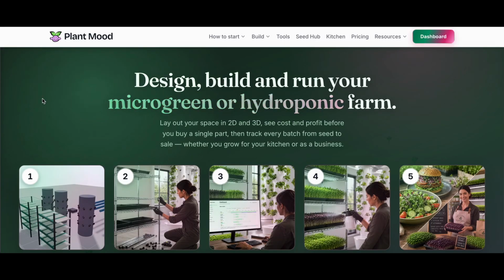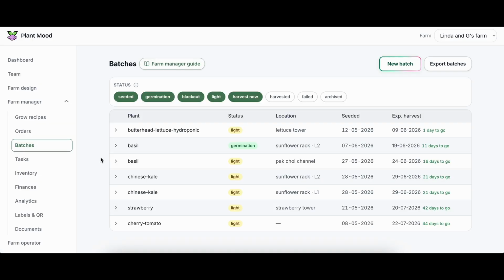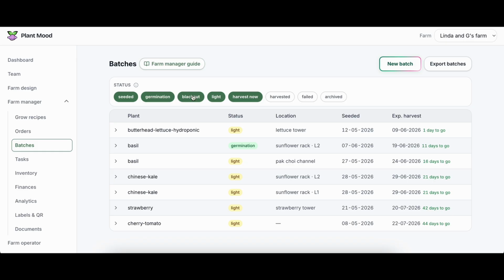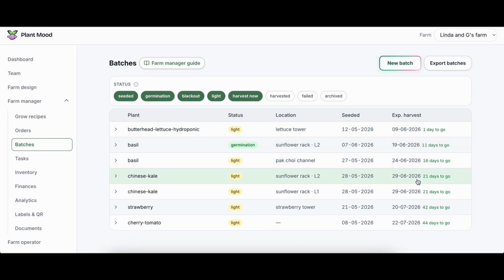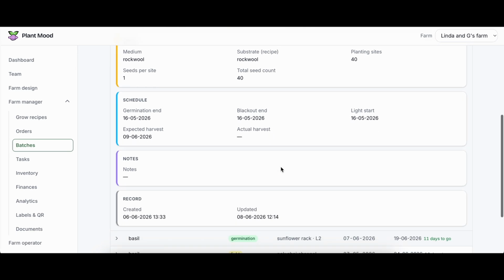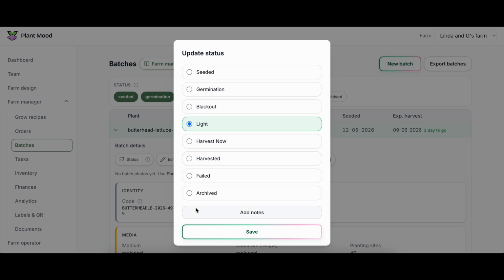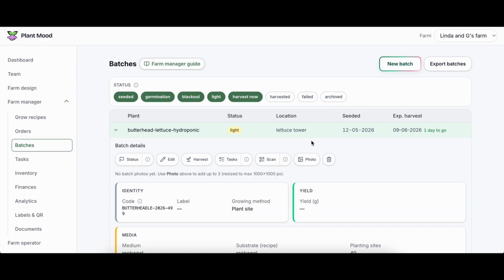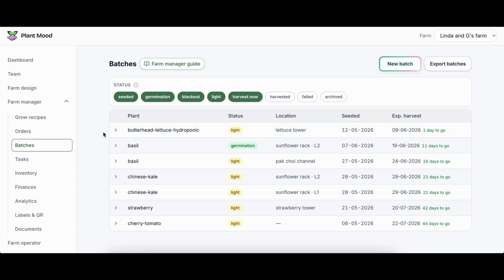Batches: Track Every Grow Run from Seed to Harvest | Plant Mood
Batches are the central object in Plant Mood — every grow run has a name, a floor position, a recipe, and a full timeline from seeding through to yield logging. This walkthrough covers status filtering, batch detail panels, creating new batches from recipes and orders, advancing status through grow phases, logging harvest yield, and exporting batch records to CSV or Excel.